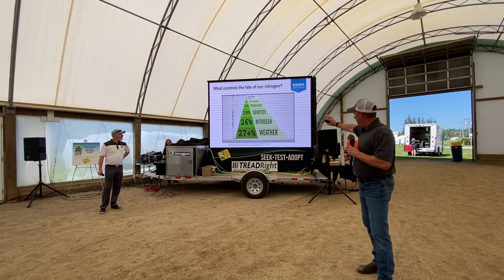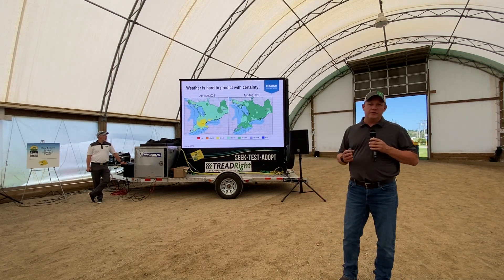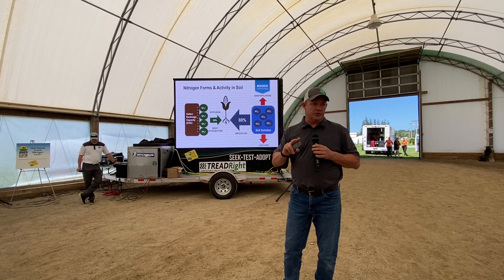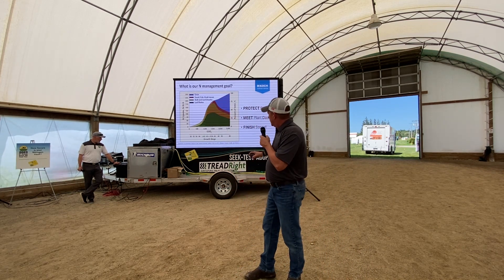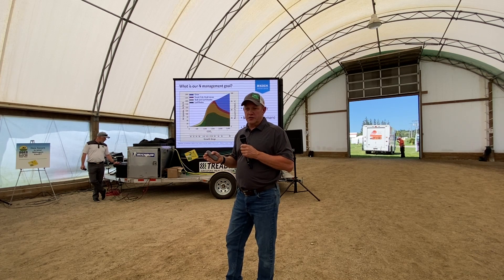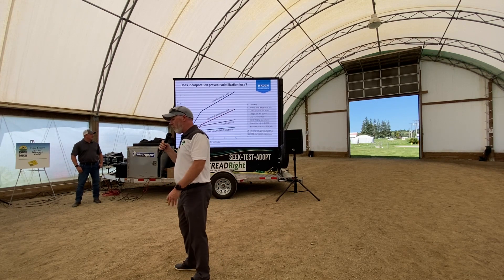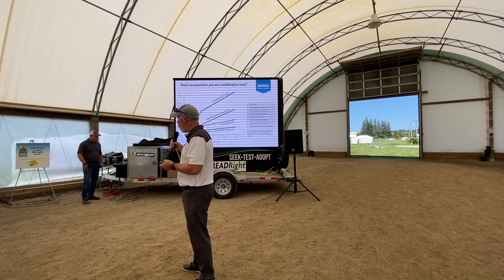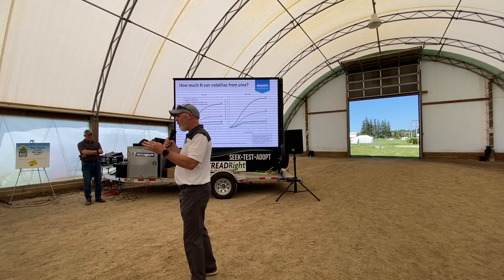How Secure is Your Nitrogen Vault?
Bryce Geisel, Senior Agronomist at Koch Fertilizer Canada, and Tim Laatsch
Director of Agronomy, North America at Koch Agronomic Services, dives into their main session at the 2023 Great Ontario Yield Tour.

The pair discuss what happens to nitrogen when it is put into the field, how can it be lost, and what you can do about it.

They cover the differences in how different protection programs work on your nitrogen so you can be successful in getting more of the nitrogen available for crop uptake when it needs it.